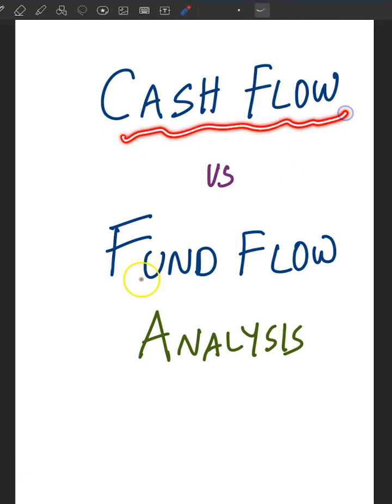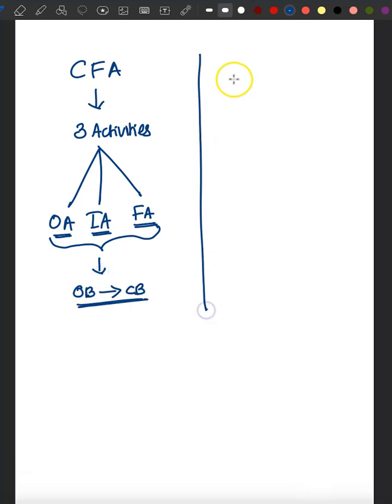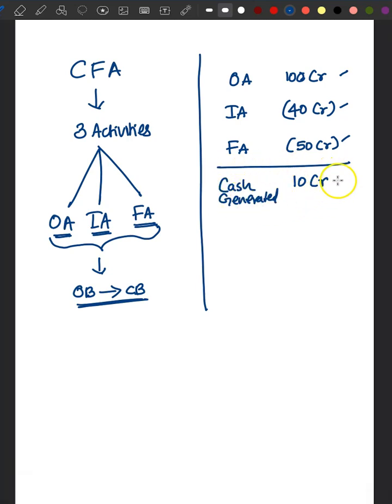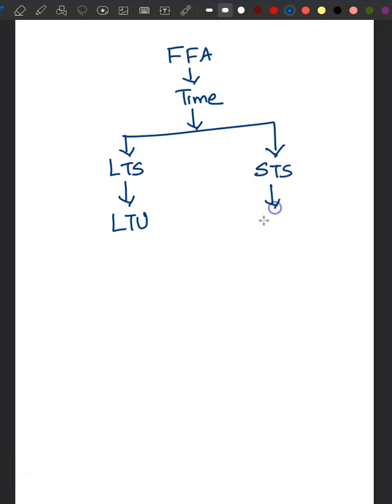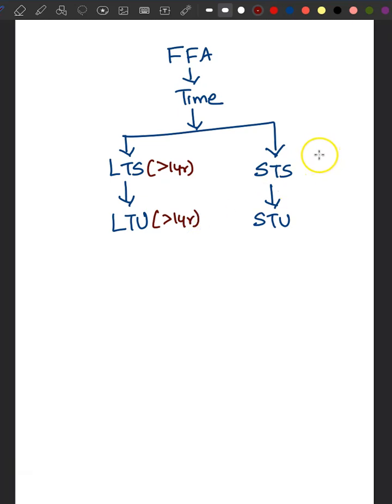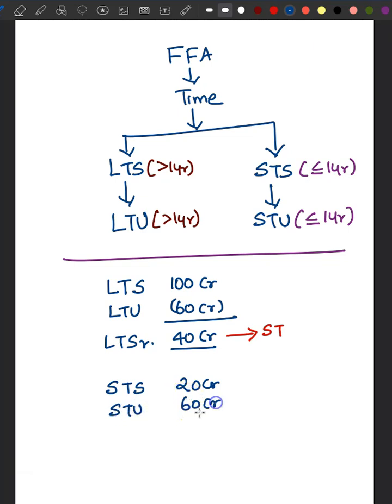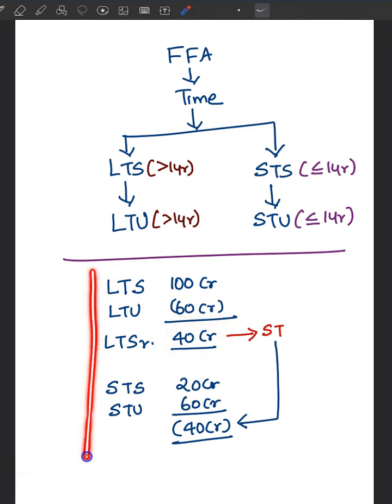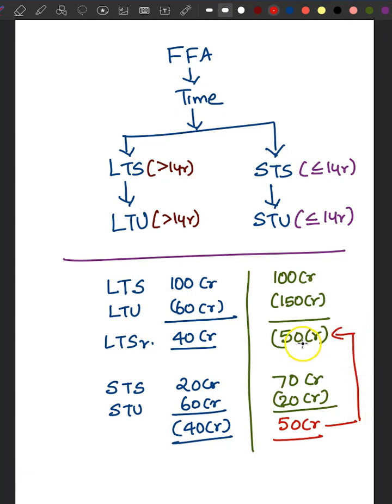Cash Flow VS Fund Flow